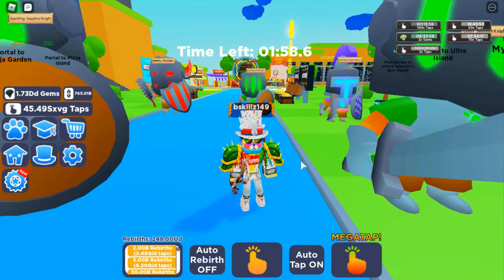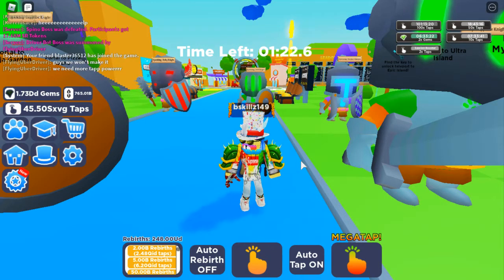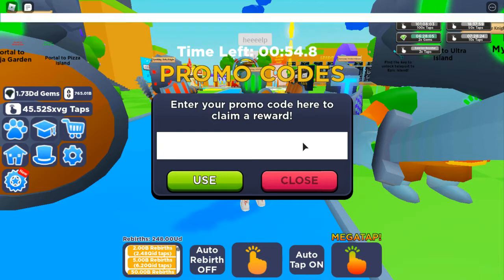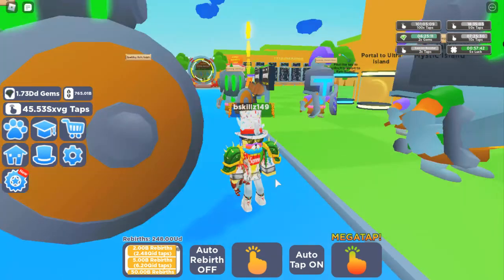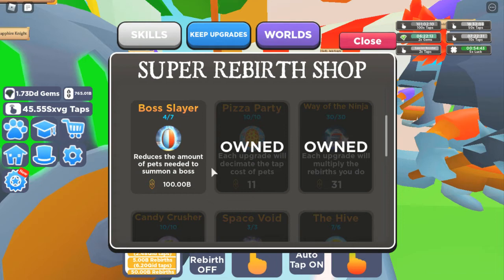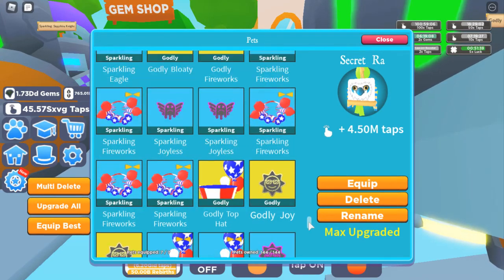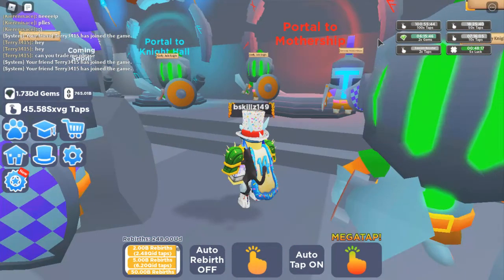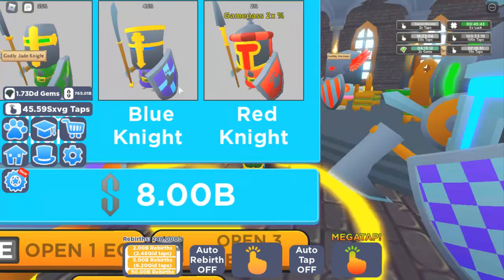How I Got Billions of SR Tokens in Tapping Simulator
Here is what I suggest but let's be clear it's just a suggestion you don't have
to do the same as me.
Take out the dinos, the motherbots and then the knight bosses. If you buy knights before you will go broke.
The glitch has been fixed so don't ask LOL